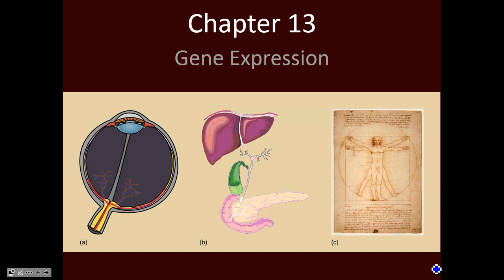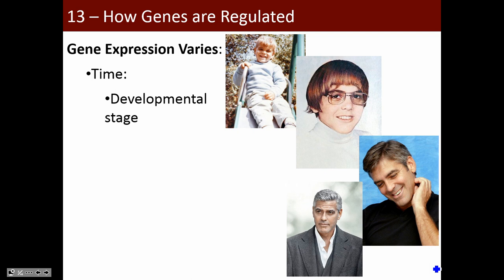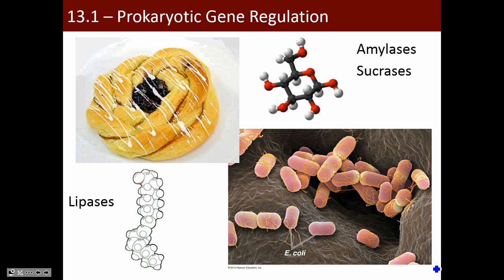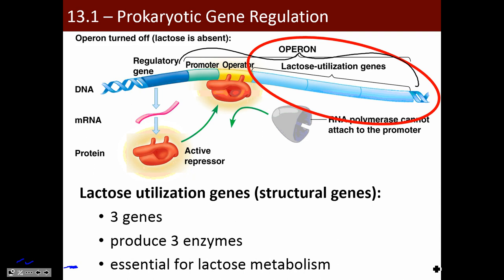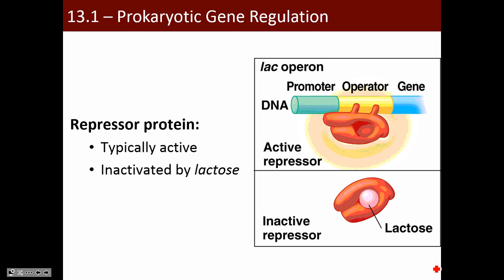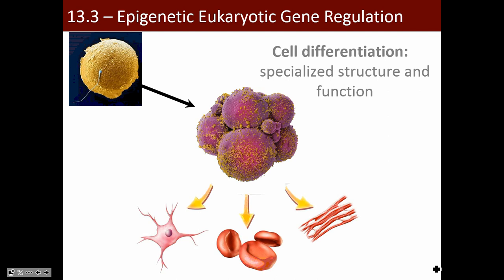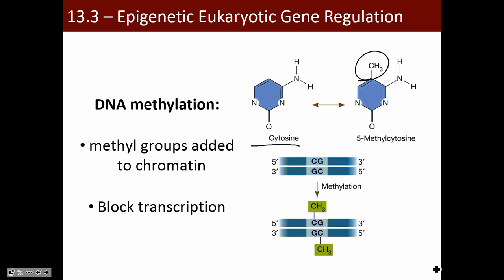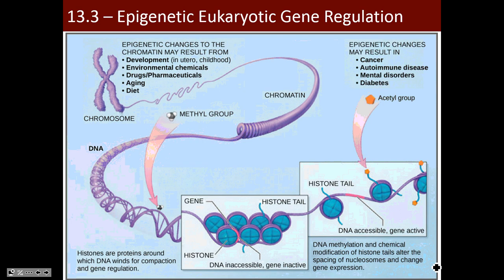9 May 2018 Gene Expression